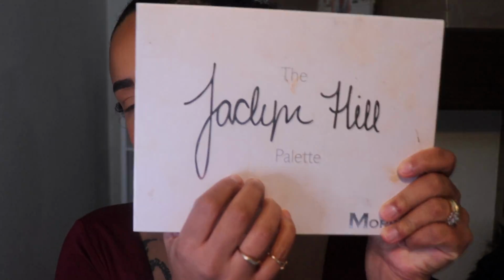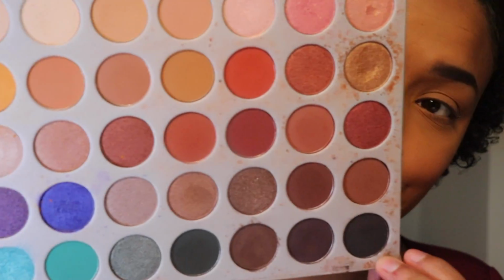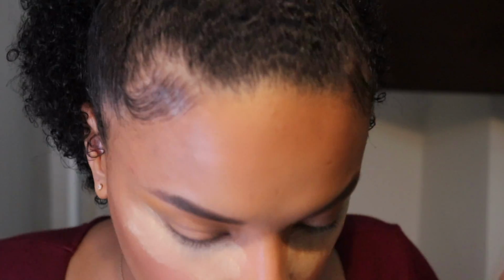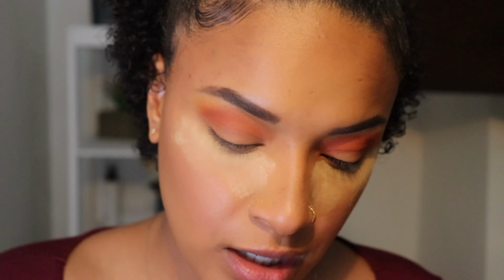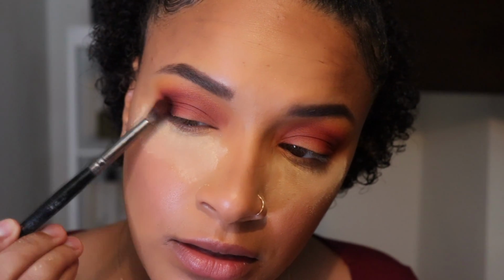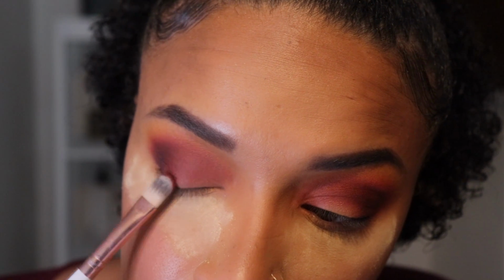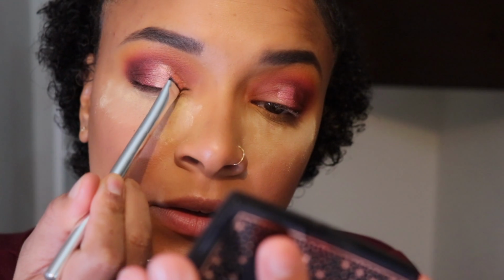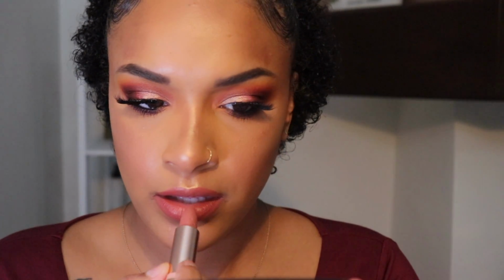Cranberry YUMMY 25 Days of Christmas Look SIX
Hey everyone!

Today with that I will be reviewing and using the Jaclyn Hill Original Morphe Palette !! This is my Cranberry YUMMY 25 Days of Christmas Look SIX!! These looks can be for any mood, season or holiday you wish.

MUAH!
XOXOXOXOXOXOXO